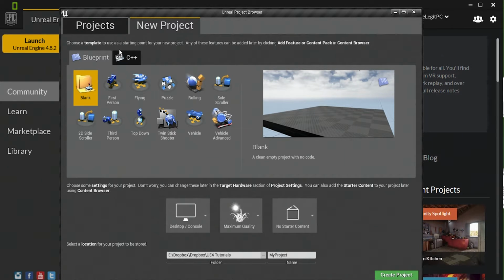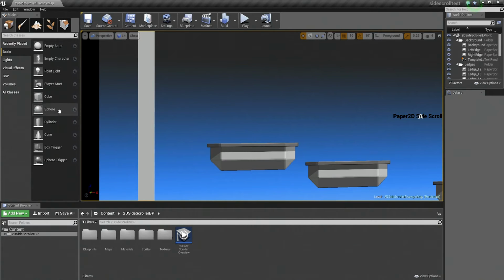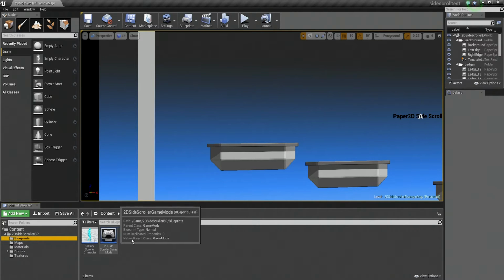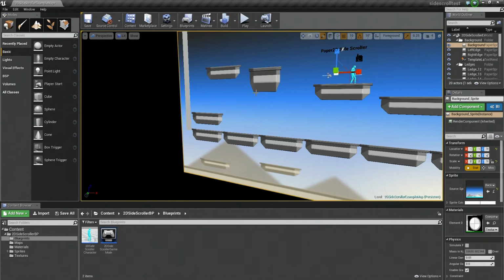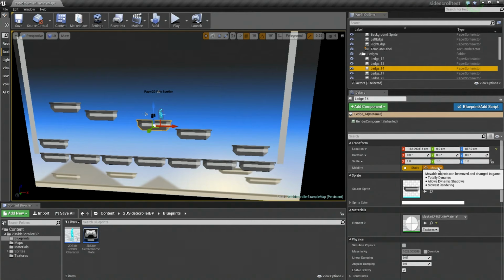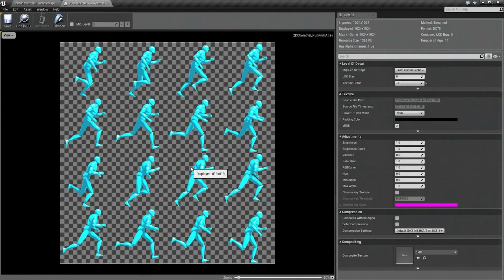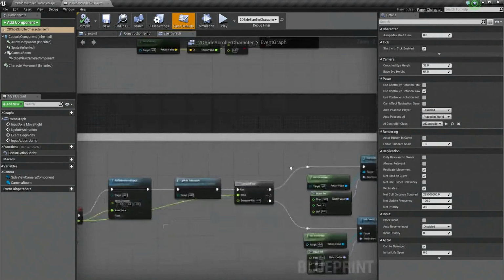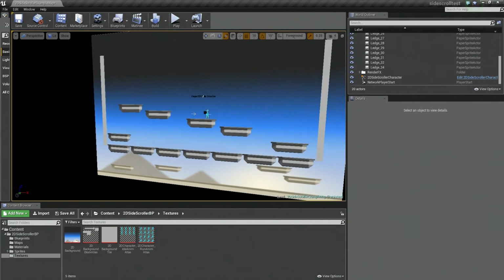Beginning Unreal Engine 4 2: Editor/2D Example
going over the Editor/Editors and the 2D sidescroller example to get a idea of how our first 2D game is going to be situated.